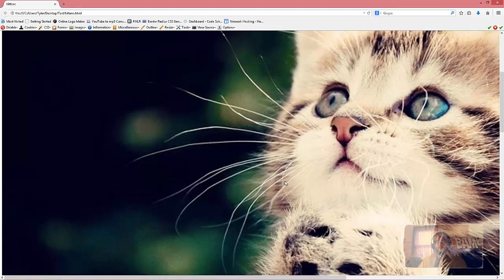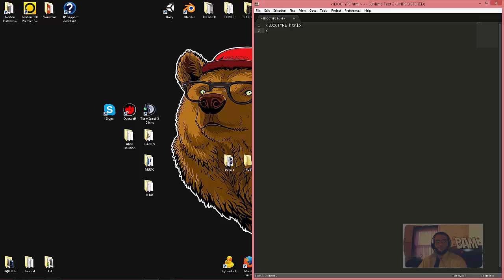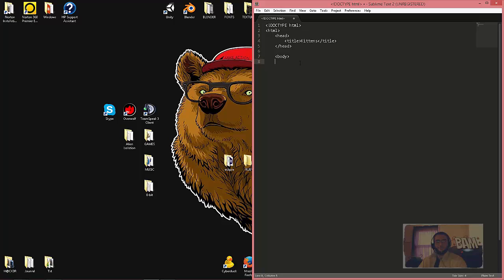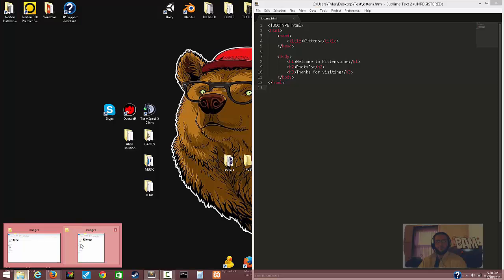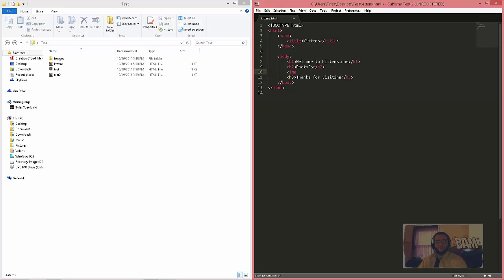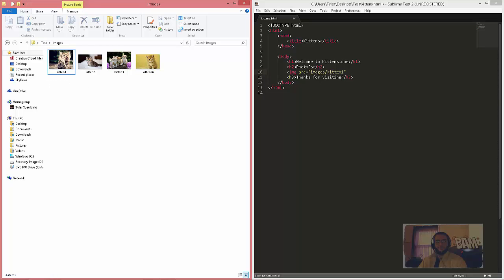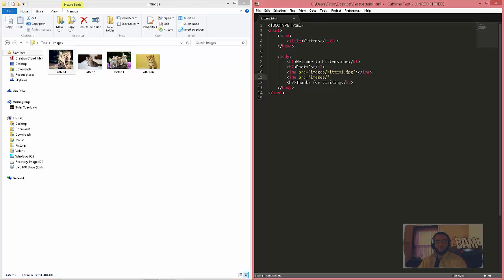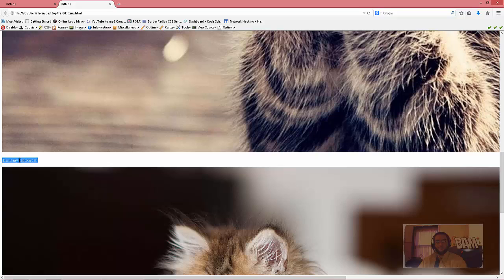HTML lesson 2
HTML lesson 2. Learn about tags and syntax

--SOCIAL MEDIAS--